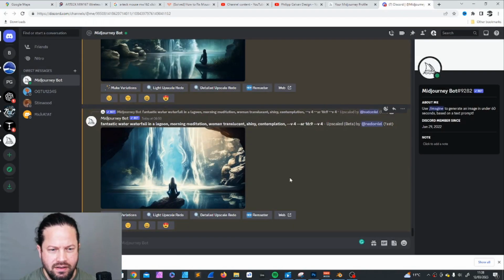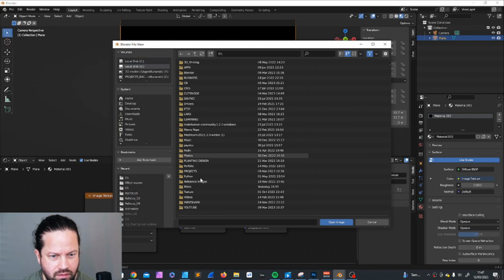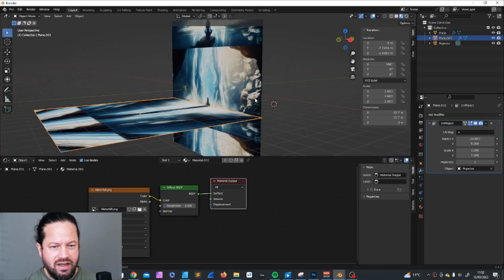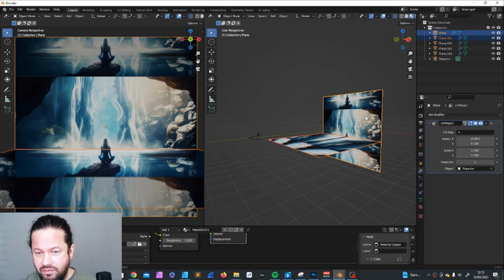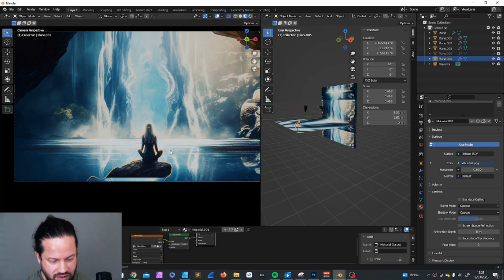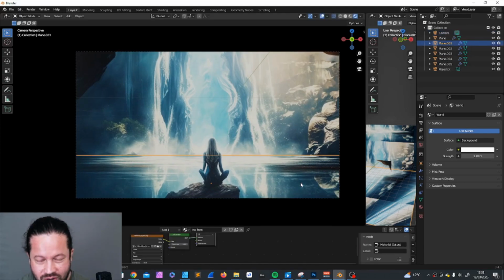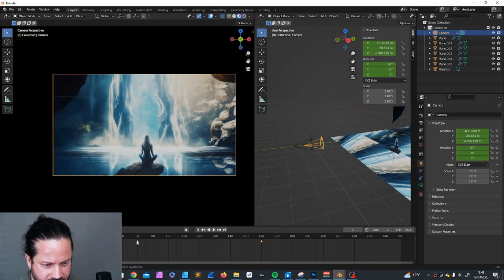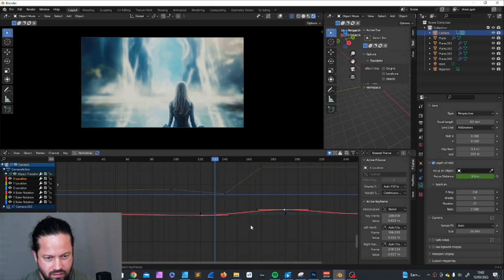How to animate Midjourney AI Images with Blender | Quick and Dirty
You need Blender but not necessarily Midjourney for this. Photoshop is helpful but you could use Affinity, Gimp,  Krita...